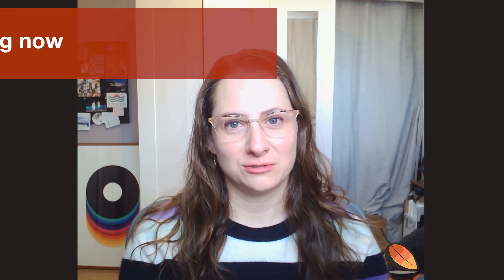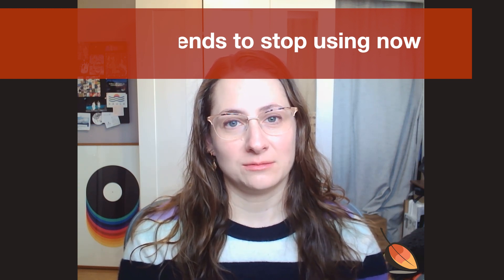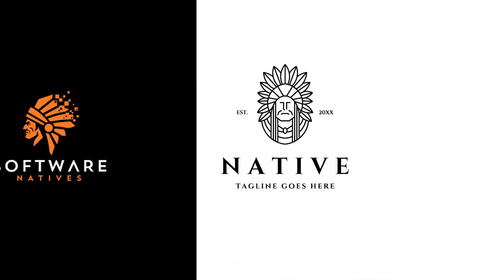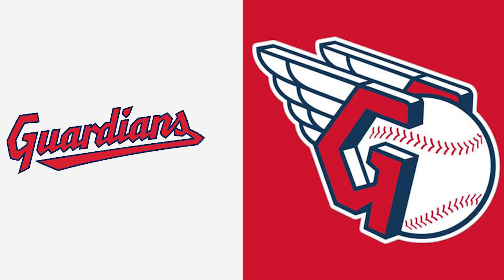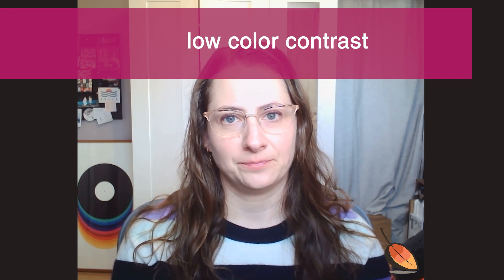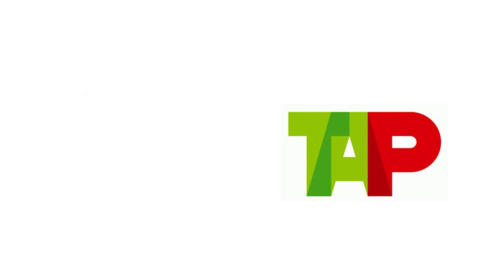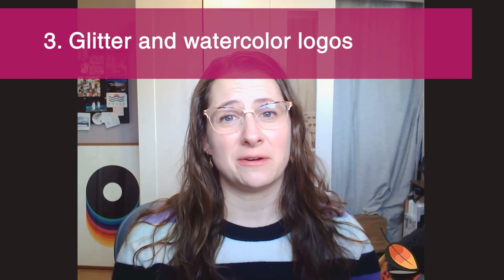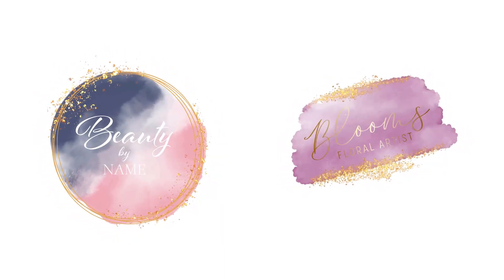Top 3 Logo Trends to Stop Using ASAP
In this video, Alicia talks about the top 3 logo trends you should stop using NOW.🚨

Why? These logo trends range from insulting to ineffective.

1. Native American iconography in logo design
2. Low color contrast elements in logo design - particularly red and green, which is difficult for those with color blindness
3. Glitter and watercolor treatments in logo design, which scream amateur

A special shoutout to the @cleguardians for their recognition of cultural appropriation and setting an example in the sports industry.

👋Meet your host:
Alicia Disantis, Owner of 38th & Kip Studio